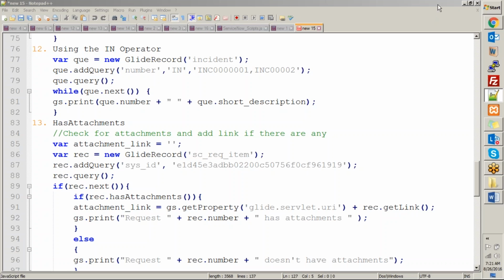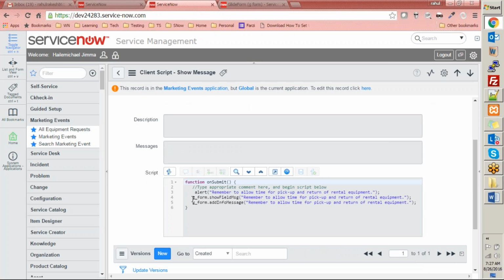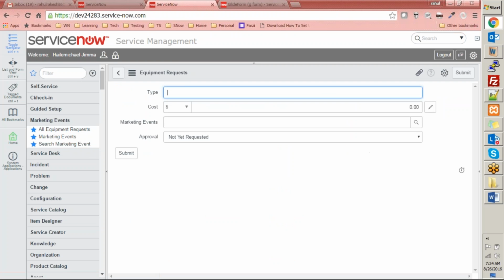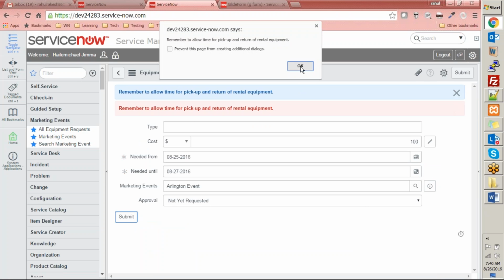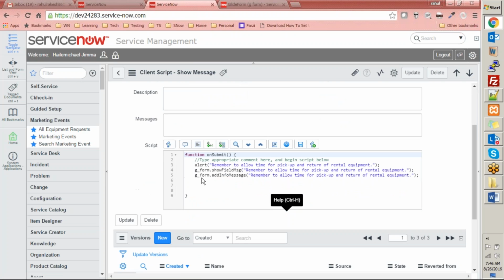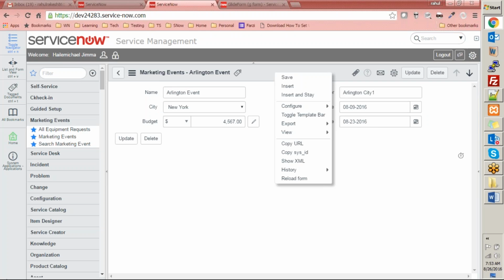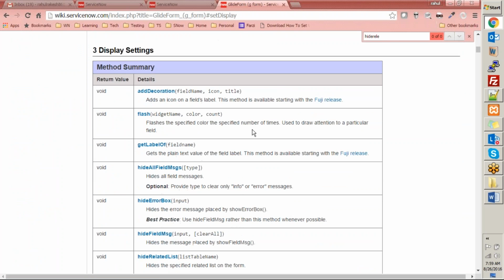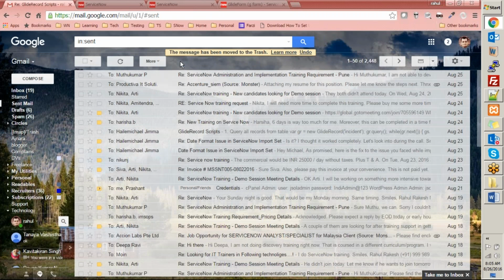ServiceNow Database Queries || Turasys.com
GlideRecords, Glide Classes, Glide Forms